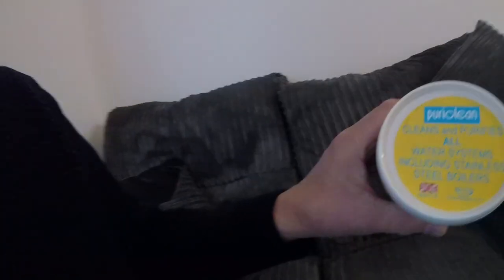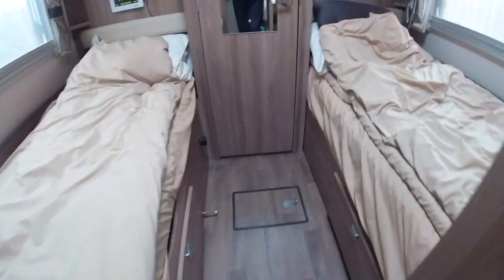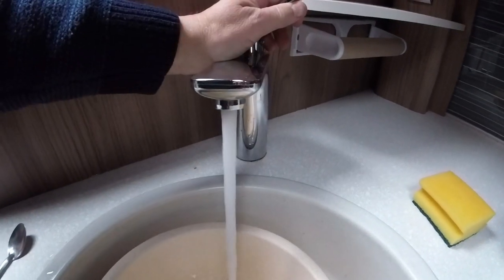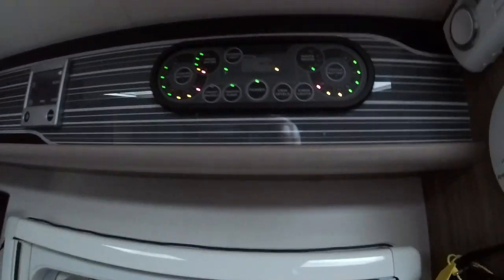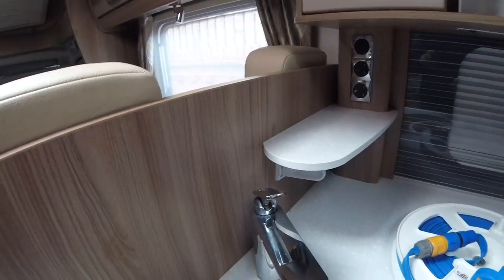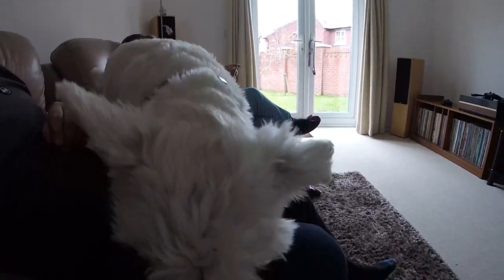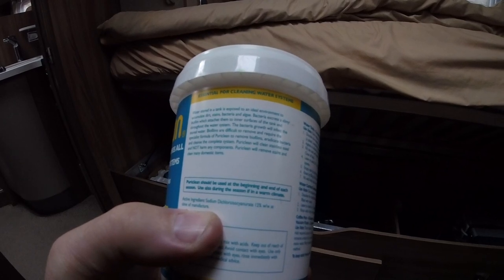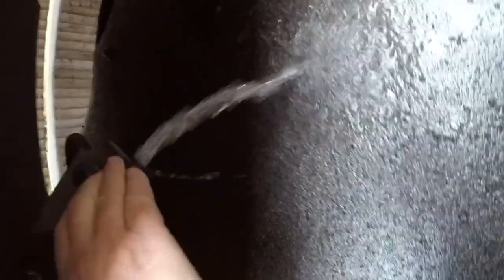Motorhome Water Sanitisation Using Puriclean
How I sanitise and clean the water tanks in our Swift Bolero 714SB Motorhome using Puriclean.

Thanks!

Motorhome:
Swift Bolero 714sb (2014)

Dog:
Poppy, a West Highland White Terrier (2013)